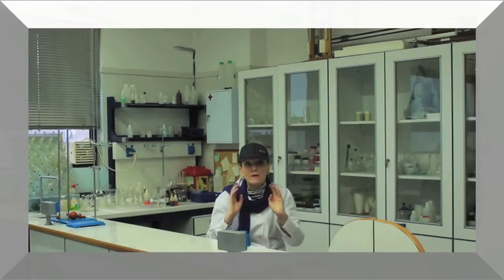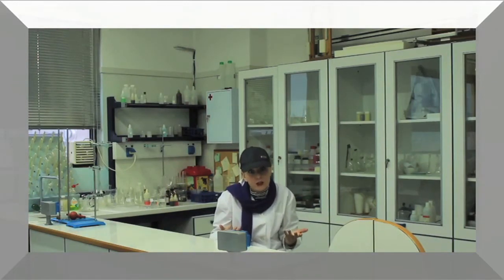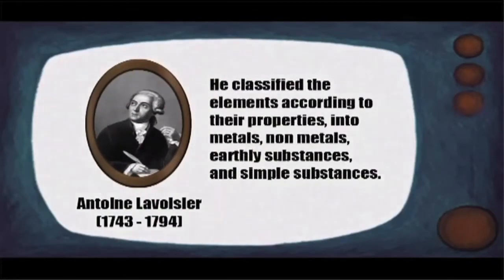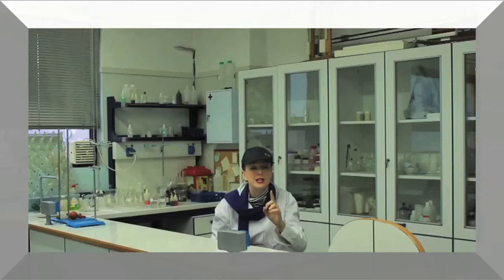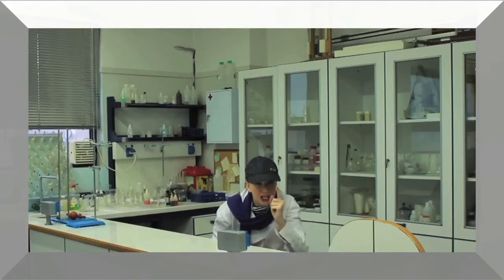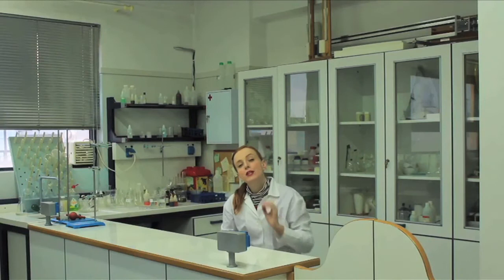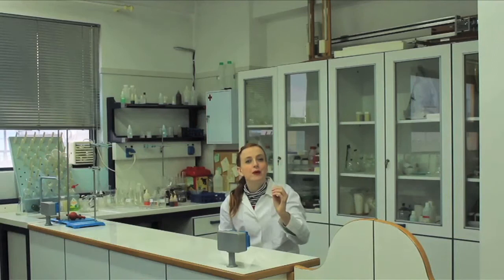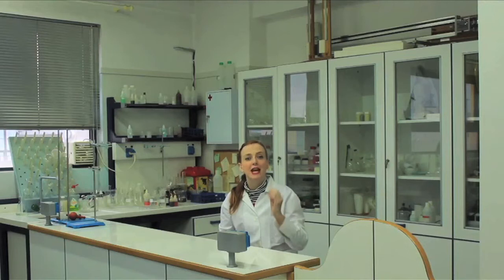PERIODIC TABLE HD